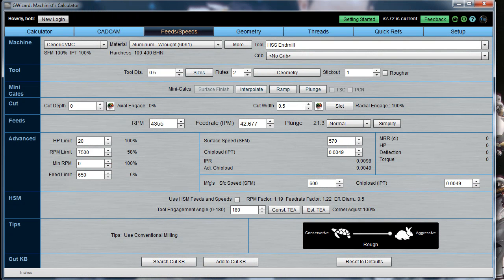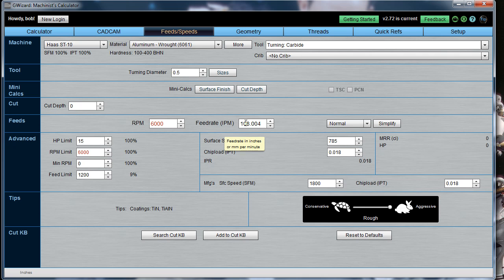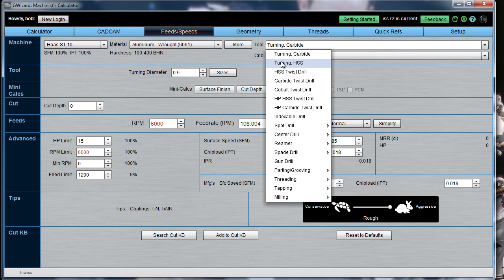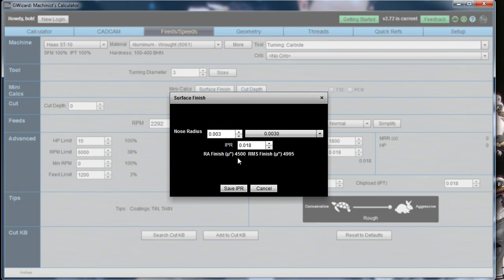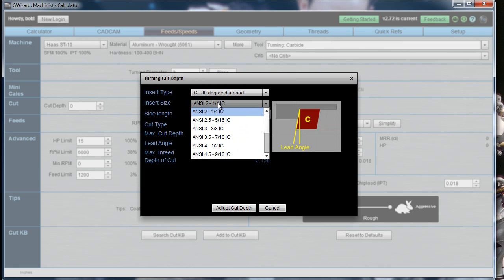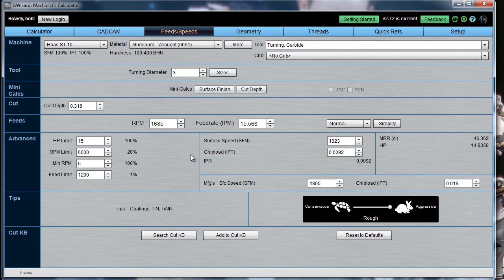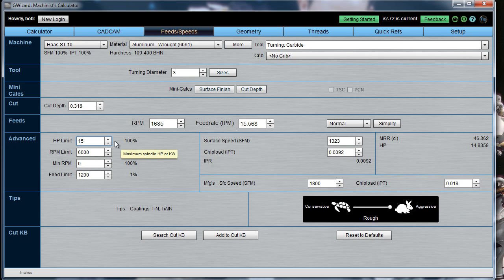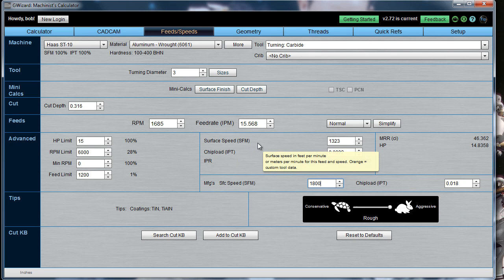Calculating Turning and Lathe Feeds and Speeds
This G-Wizard University video provides a quick introduction to how to calculate Turning and Lathe Feeds and Speeds using the G-Wizard Calculator.  Cut Depths, Surface Finish, adjustments for Manufacturer's recommended data, and many more details are covered.